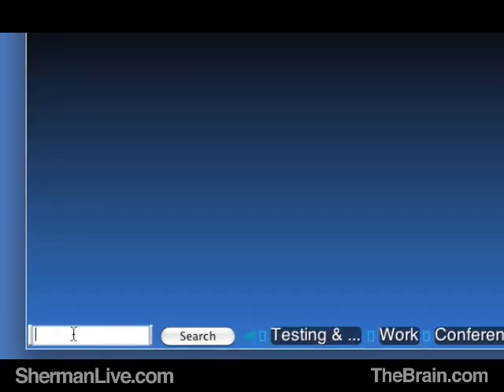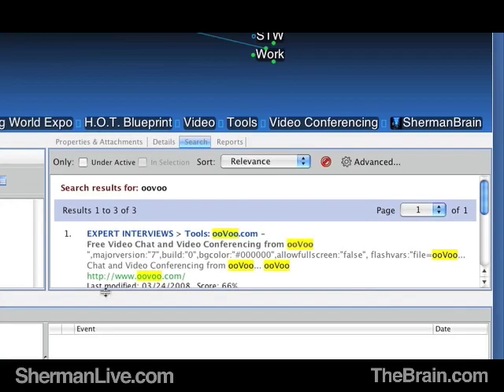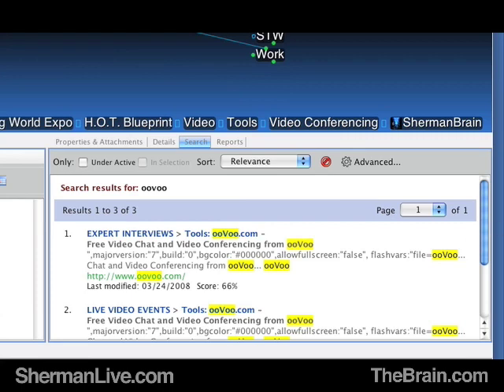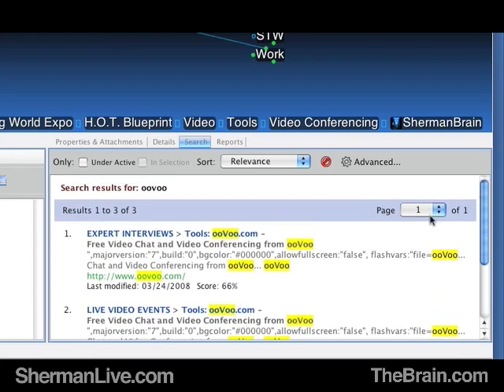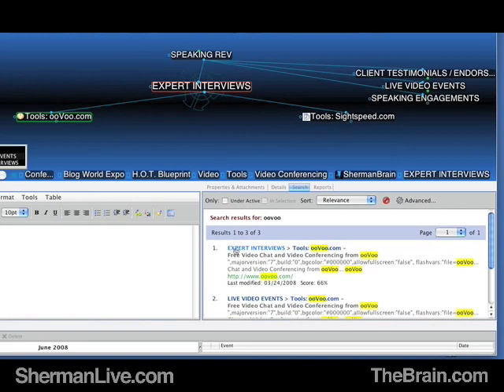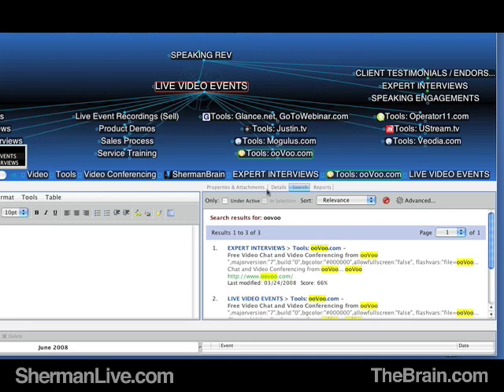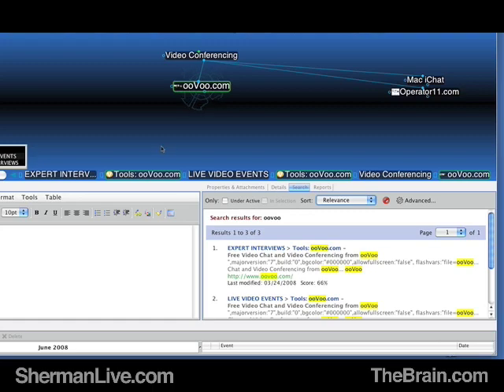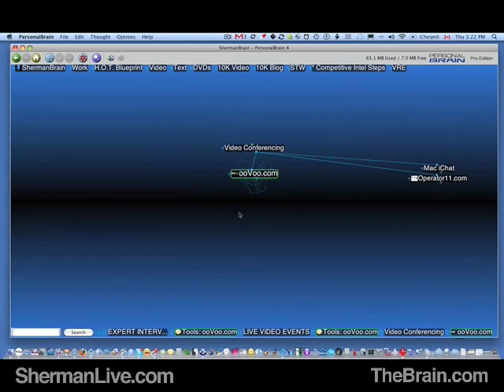Mindmap Software TheBrain Search Function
Mindmap software from TheBrain offers a very powerful search function across your entire brain of thoughts.

This 3 min video shows you how easily you can search out thoughts in your 'brain' using TheBrain's mindmap software.